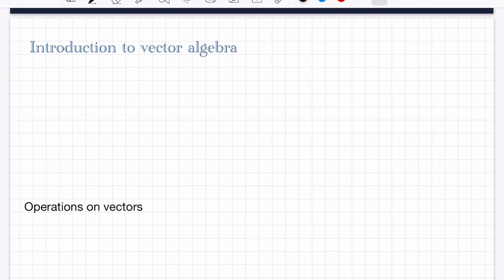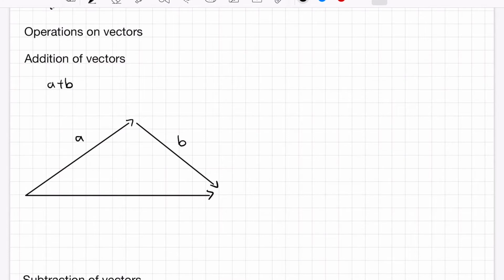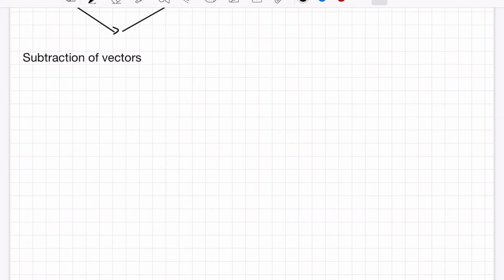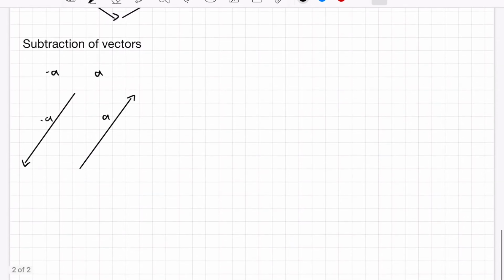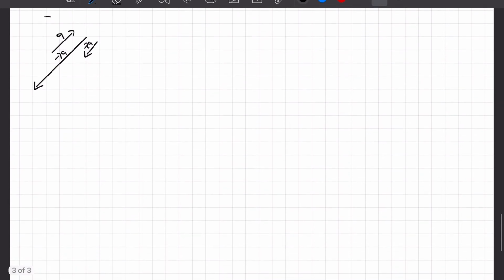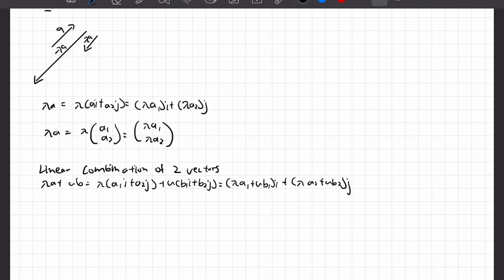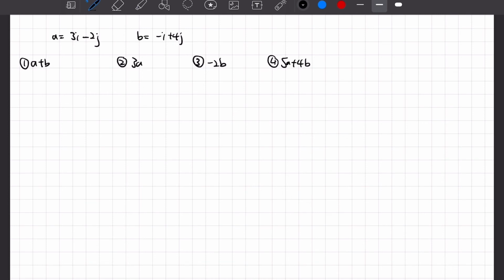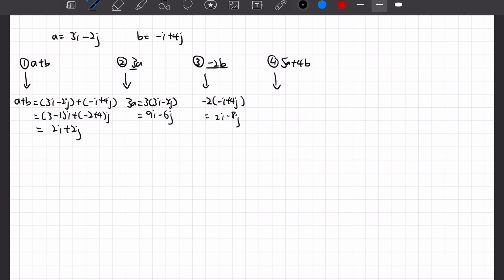Introduction to Vector Algebra